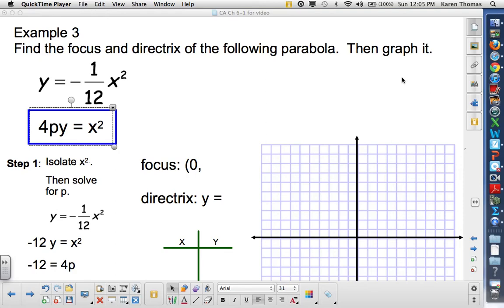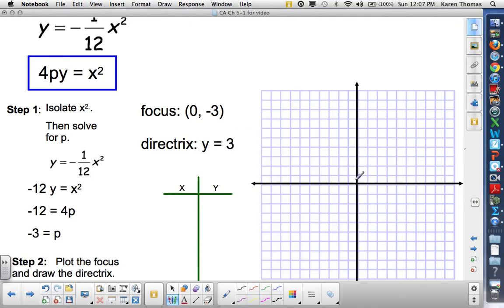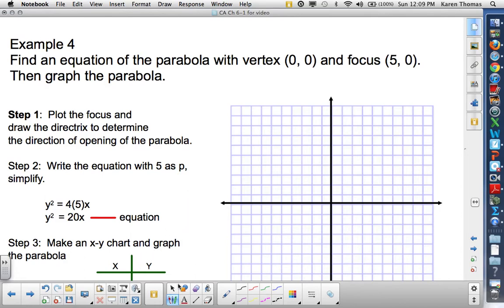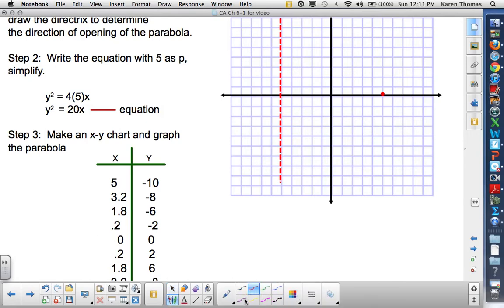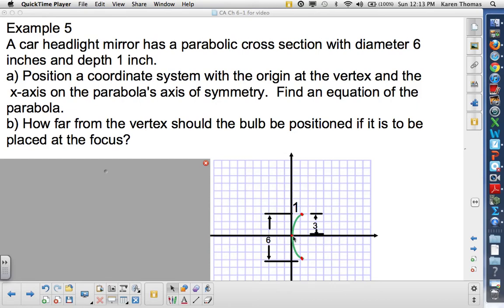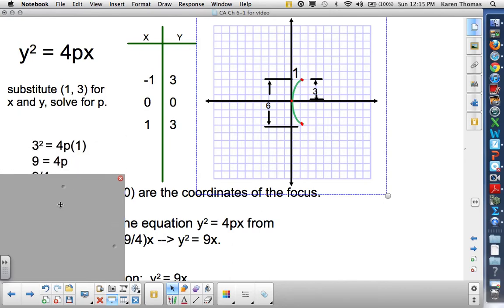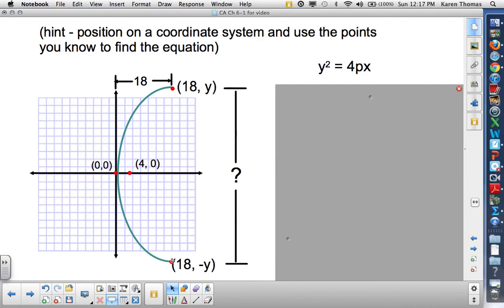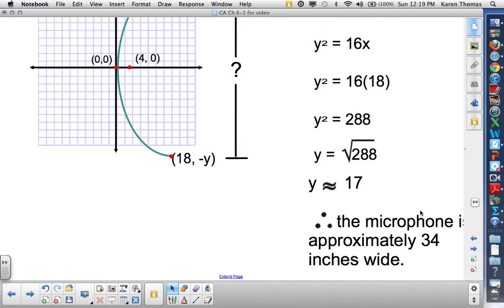College Algebra Ch 6.1 Part 2 Mrs. Thomas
more parabolas for college algebra